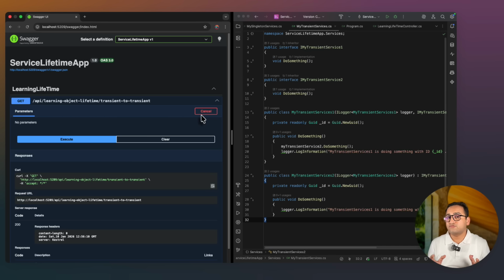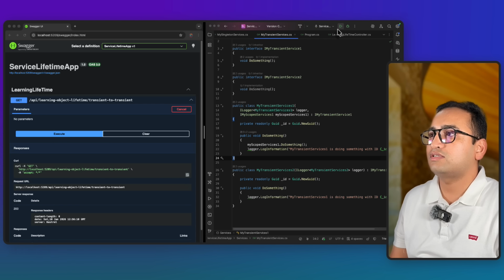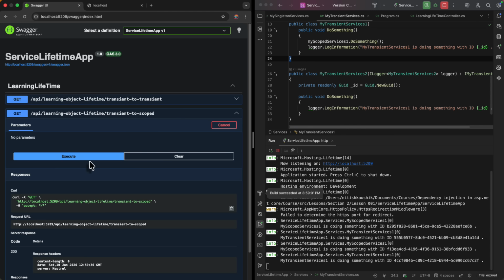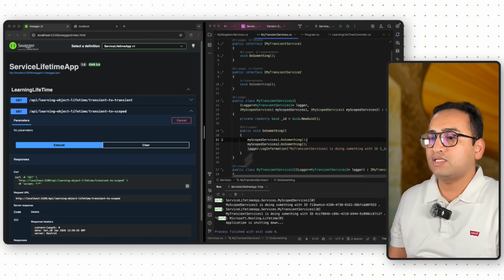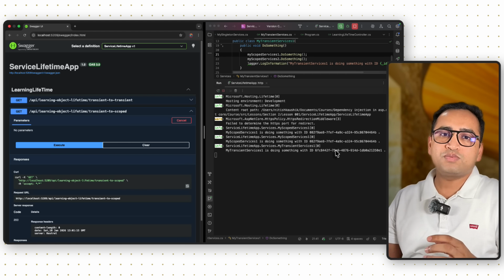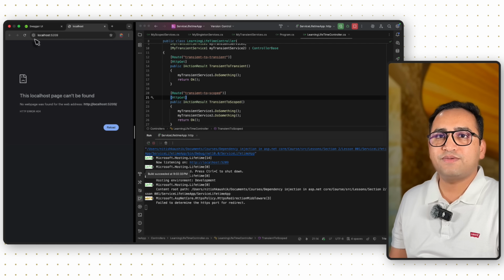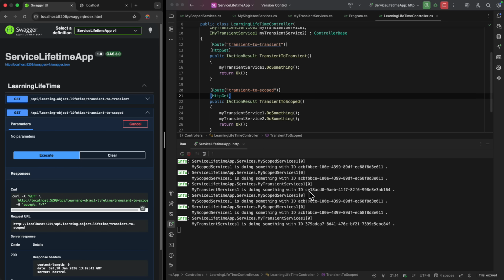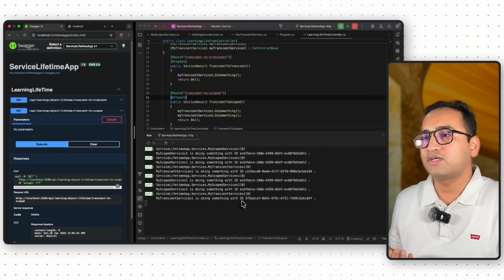Inject Scoped Services into Transient Services | ASP.NET Core DI Tutorial #39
Learn how to inject scoped services into transient services in ASP.NET Core dependency injection and understand the lifetime implications in . NET 10.

📌 Scoped into Transient:

Injecting scoped services into transient services is safe and common. Each time the transient is resolved within a scope, it receives the same scoped service instance from that scope.

🔑 How It Works:

Transient services are created new each time, but scoped dependencies remain the same within a single scope. Multiple transient instances in the same request share the same scoped service instance.

💡 Common Use Cases:

Transient validators using scoped DbContext
Command handlers with scoped repositories
Transient mappers accessing scoped services
Helper classes needing current user context
Transient processors with scoped data access
Utility services requiring scoped dependencies
🔥 Scope Lifetime Preserved:

Even though the transient is recreated, the injected scoped service maintains its per-scope lifetime. This ensures data consistency within a request or scope.

⚠️ No Captive Dependency Issue:

Unlike scoped in singleton, scoped in transient is safe. Transients don't outlive the scope, so the scoped dependency won't be captured beyond its intended lifetime.

🚀 Practical Example:

A transient validator can inject a scoped DbContext to perform database validation checks. Each validation gets a new validator instance but shares the same DbContext within the request.